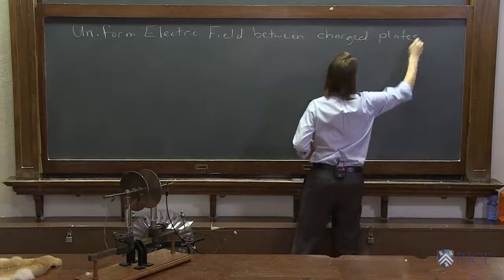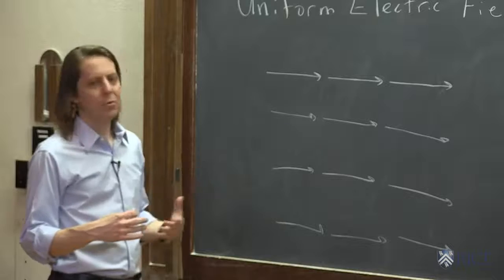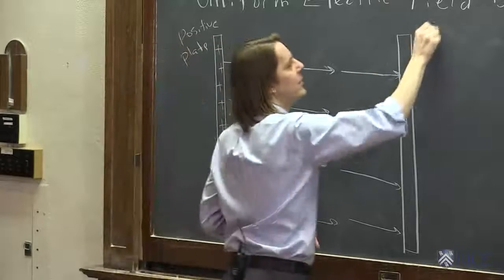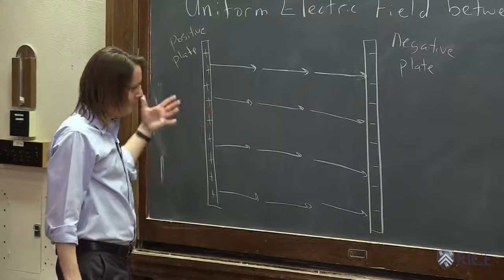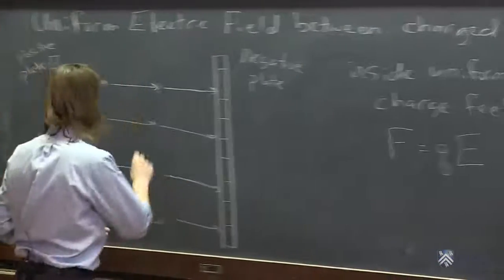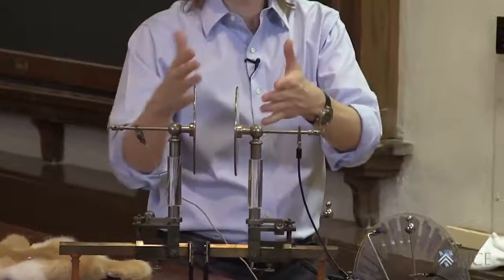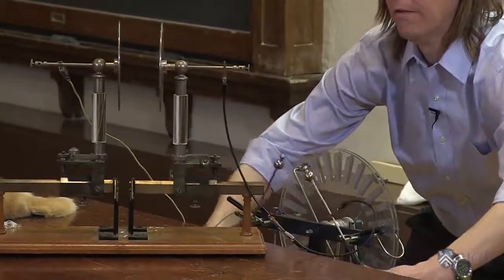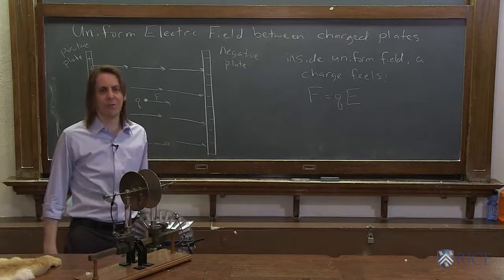OpenStax AP Physics Chapter 19.2: Field Between Two Charged Plates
This instructional video covers Electric Potential in a Uniform Electric Field and corresponds to Section 19.2 in OpenStax College Physics for AP® Courses.